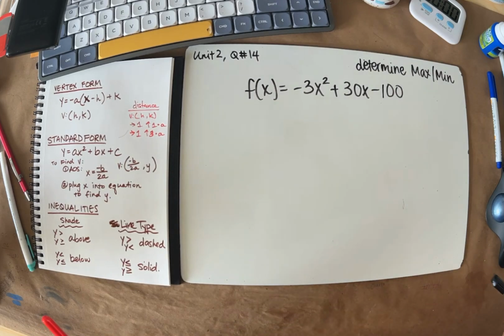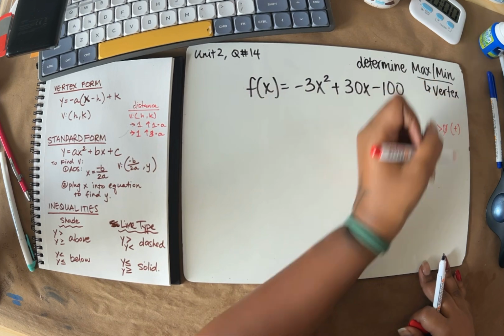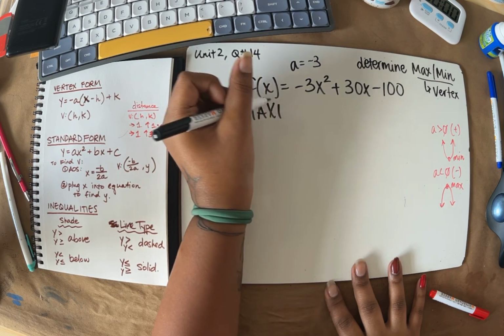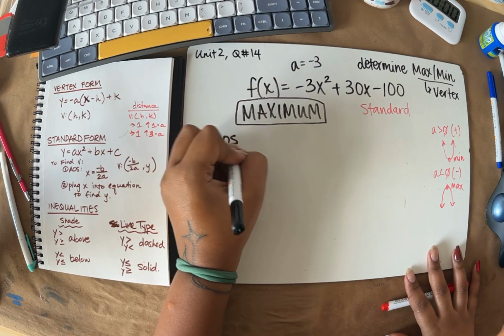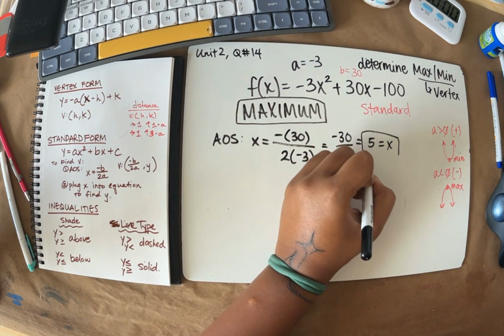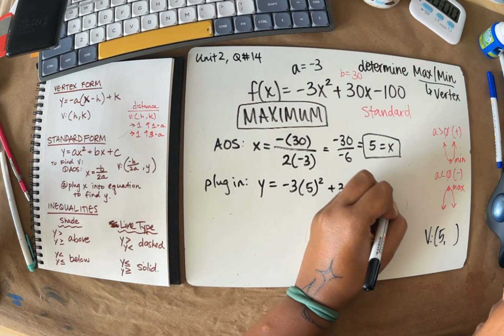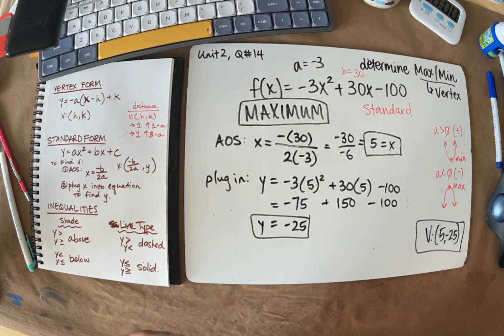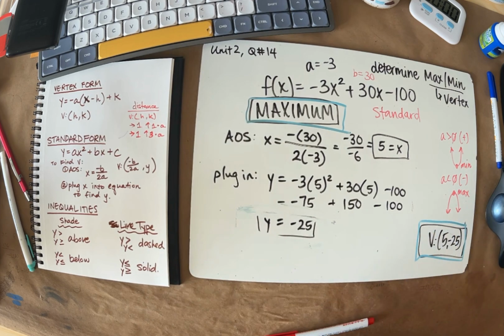Determine Maximum vs. Minimum, SG Q14 | Unit 2: Quadratics